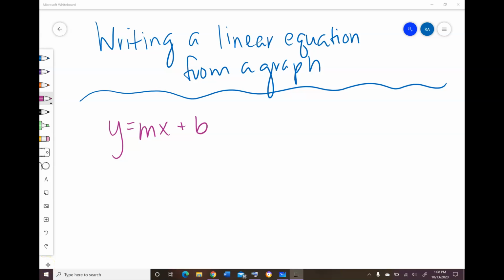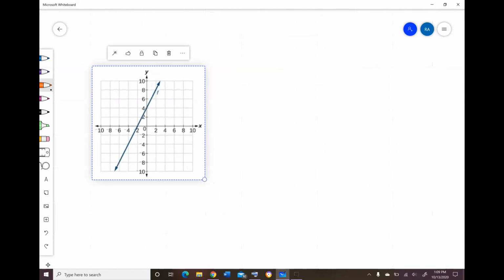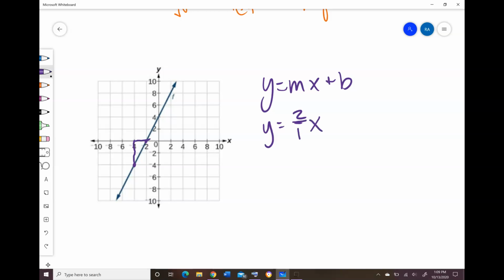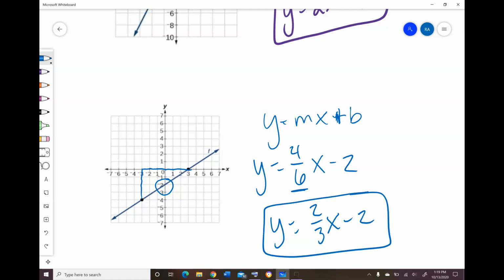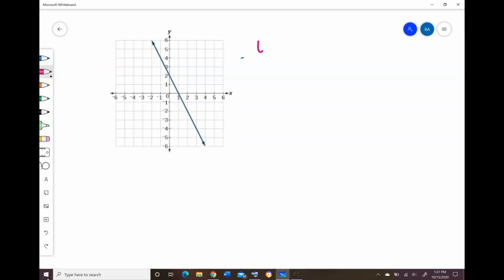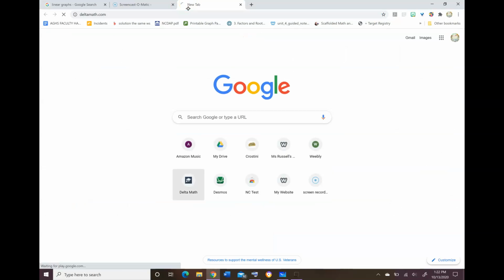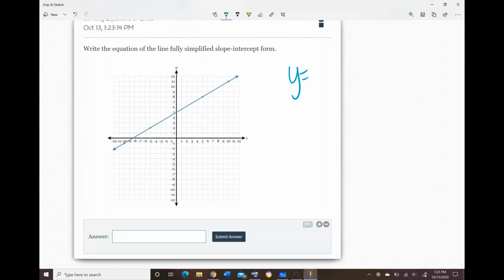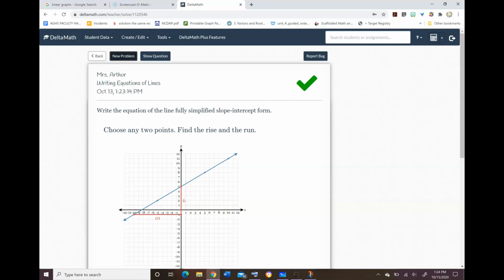Writing a linear equation from a graph